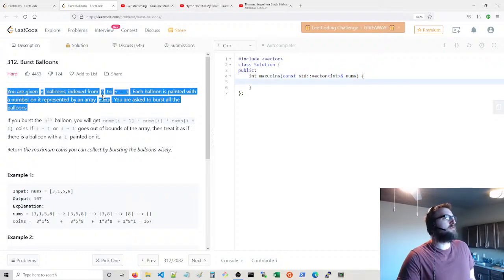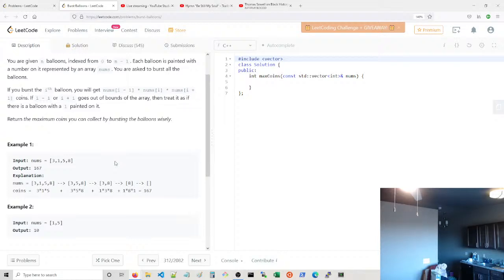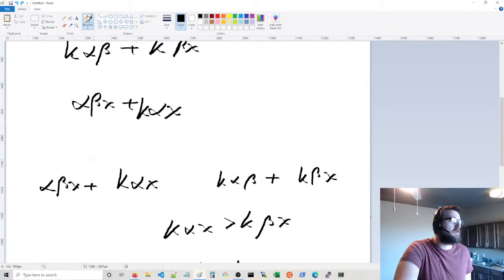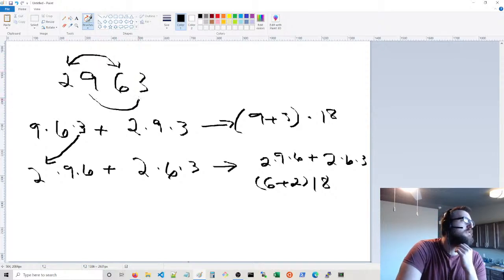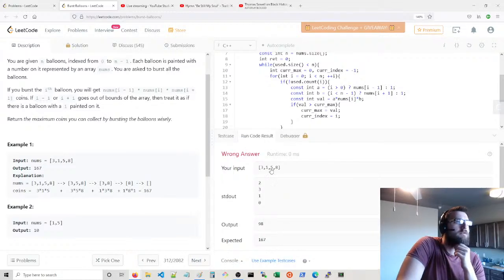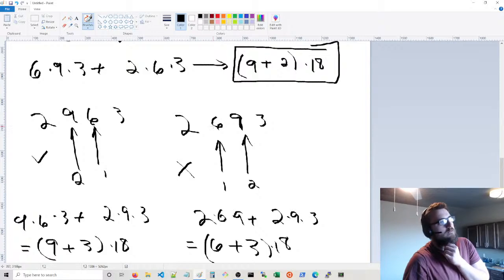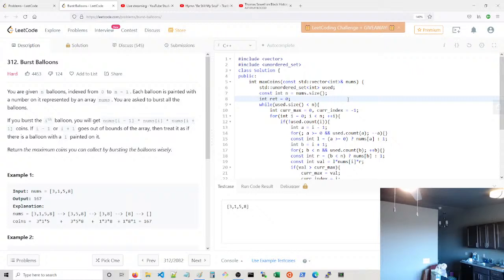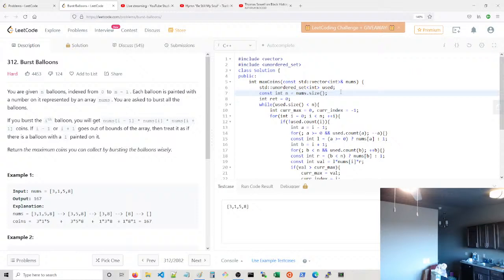Burst Balloons, Hard, C++, LeetCode, Part 1